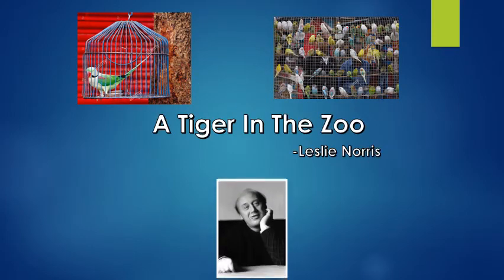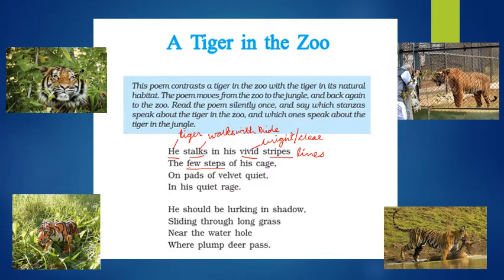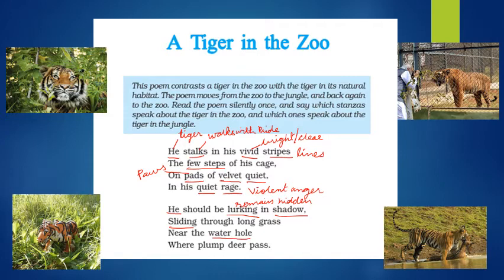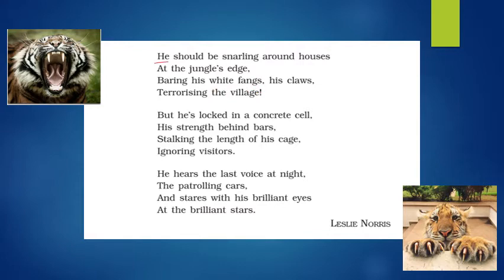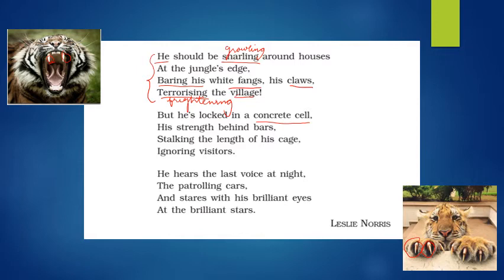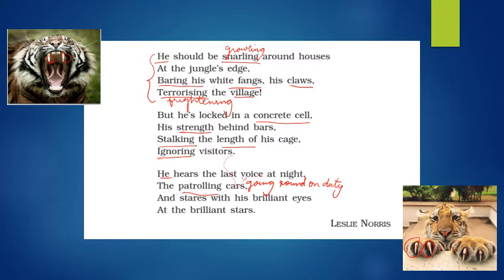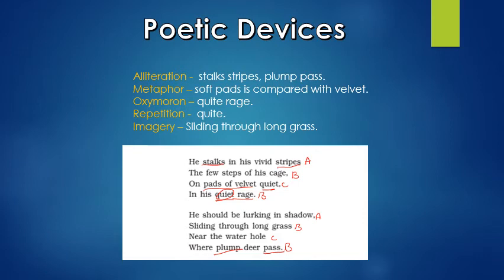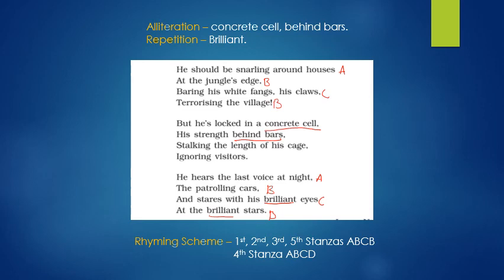CBSE - Class X - English - Poetry - A Tiger in the Zoo